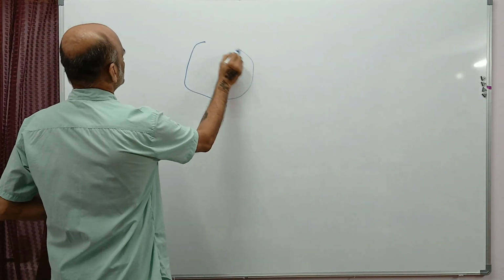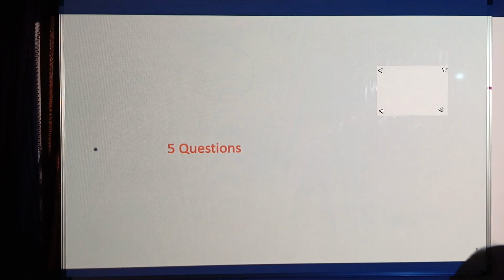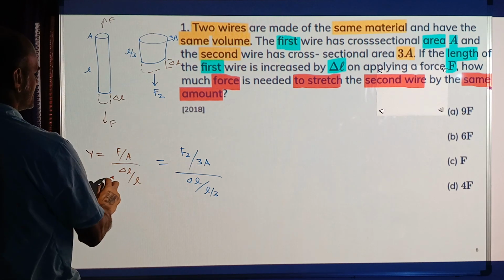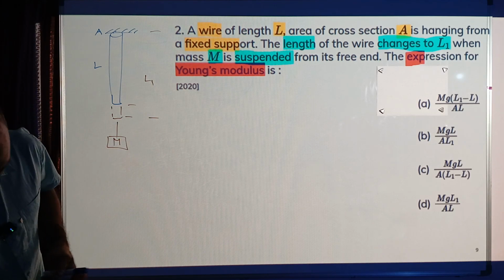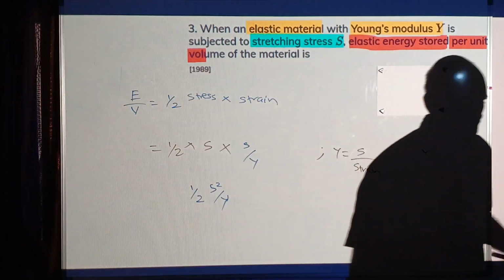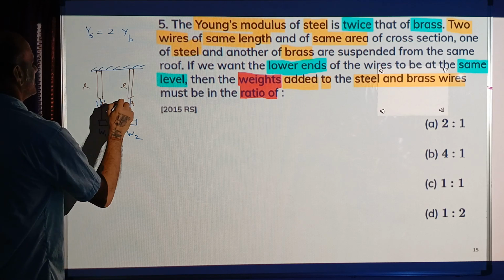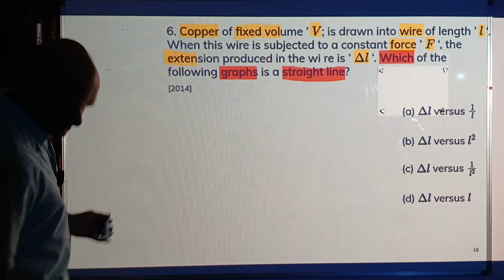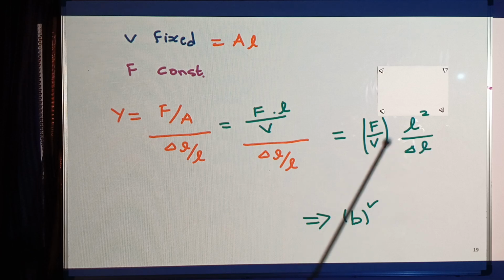NEET PYQs Solids 1 | Young's modulus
PYQs from NEET exam - Topic: Solids - Video 1 - Young's modulus

Timestamps:
00:02 Theory - Hooke's law - Young's modulus = stress/strain

03:23 Q1.
03:55 A1
08:17 Q2.
08:47 A2
11:05 Q3.
11:20 A3
13:46 Q4.
14:20 A4
18:05 Q5.
18:41 A5